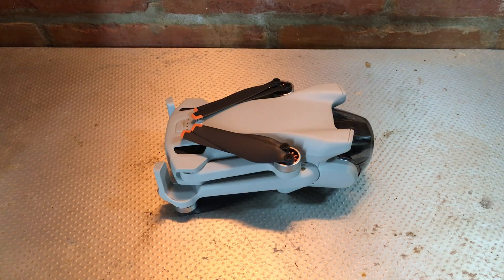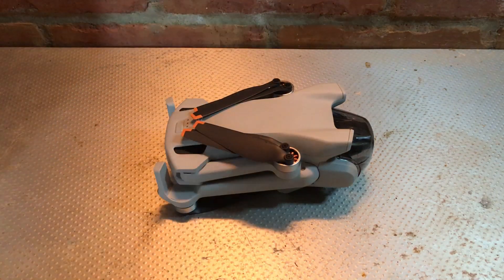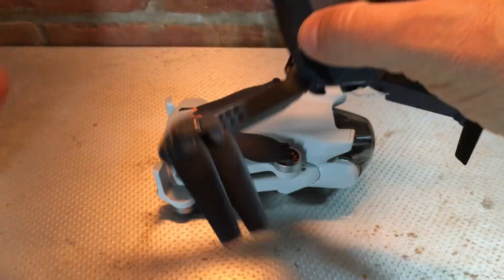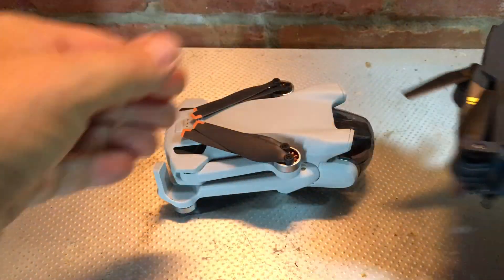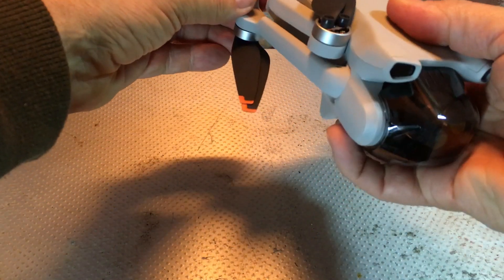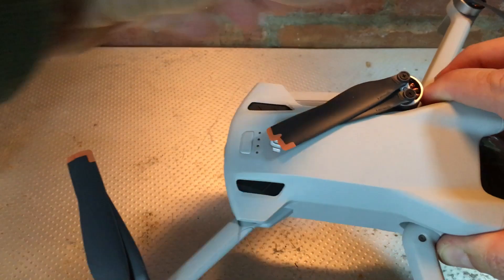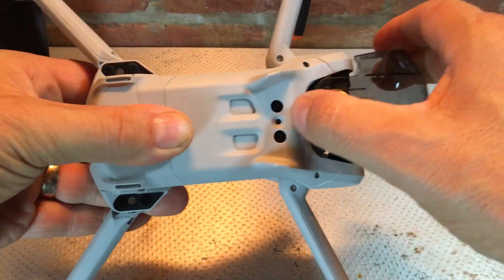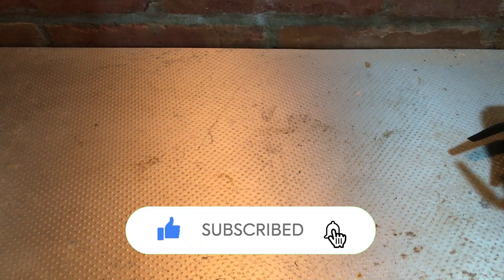How to unfold a DJI Mini 3?